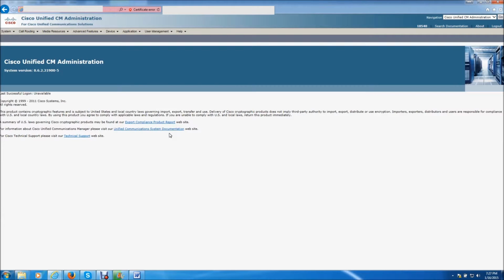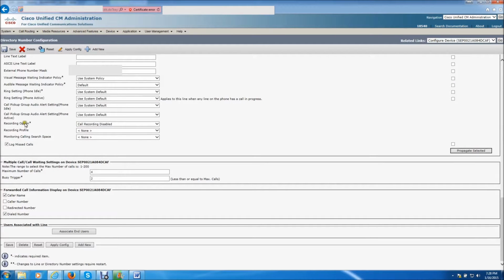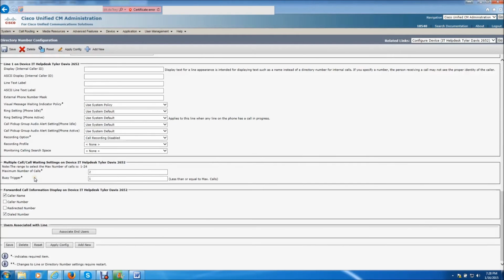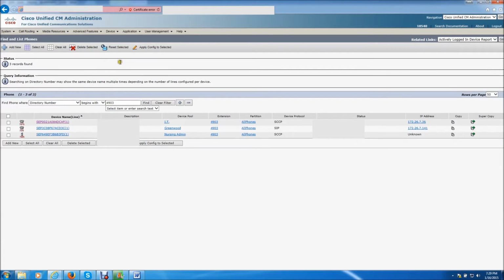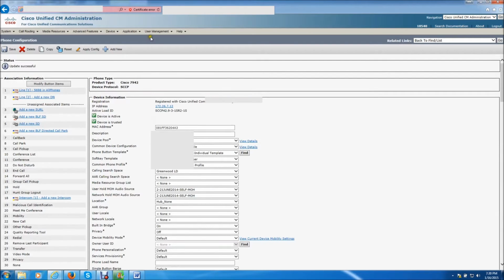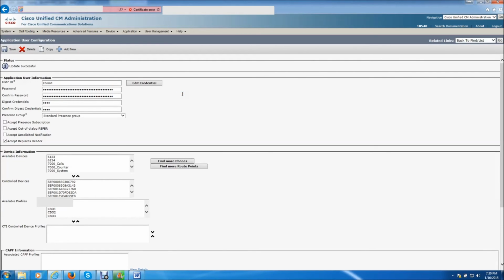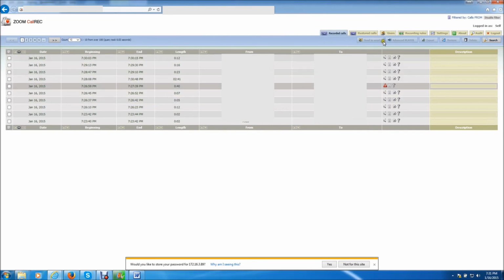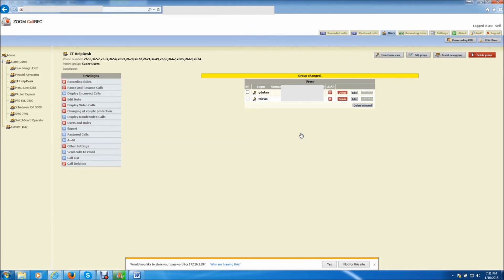Adding Lines to Zoom Call Rec Via Cisco unified Communications Manager